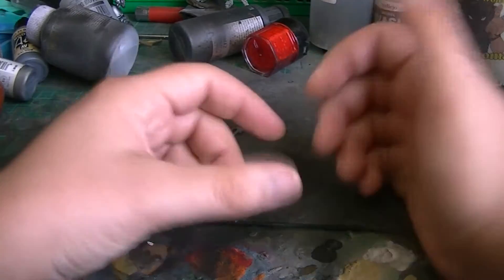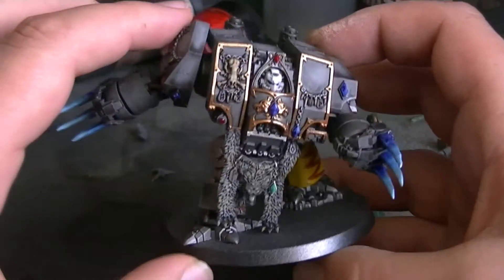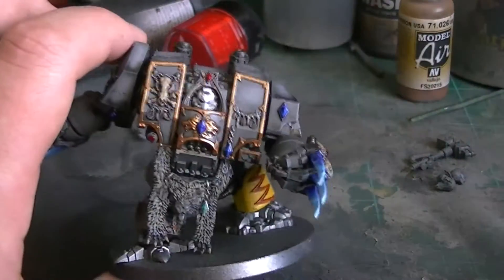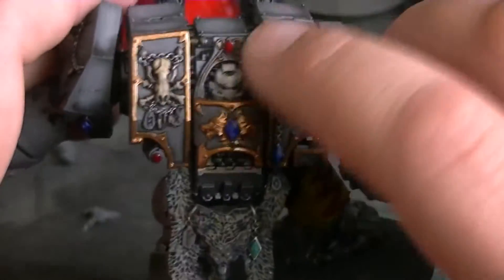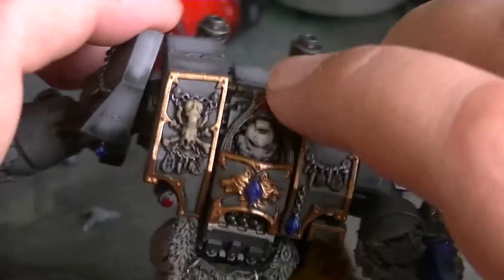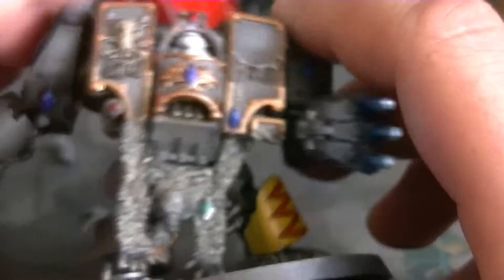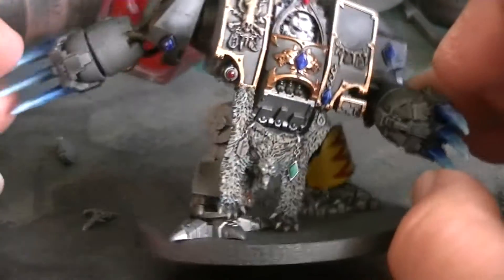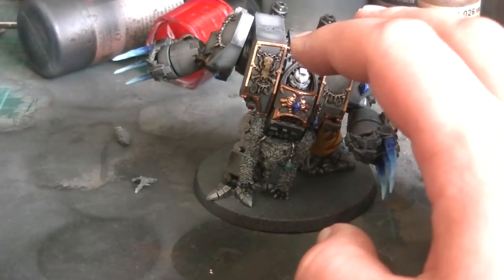Return To The Fang: Murderfang